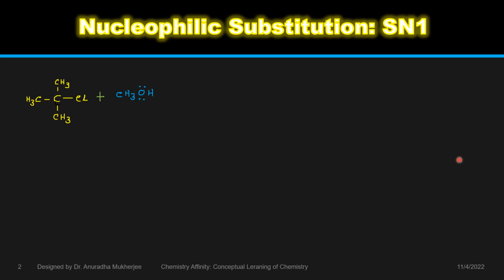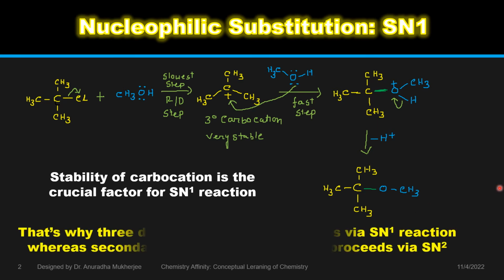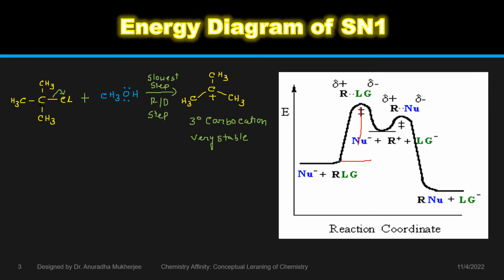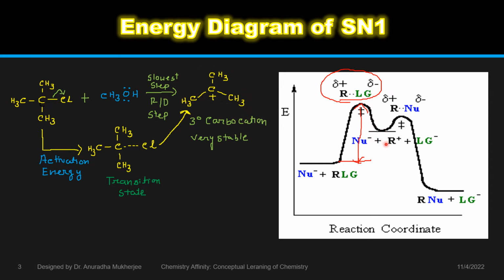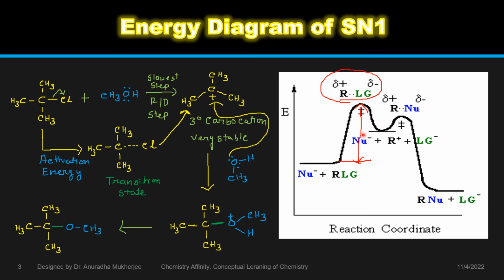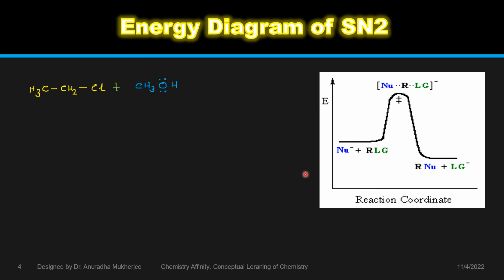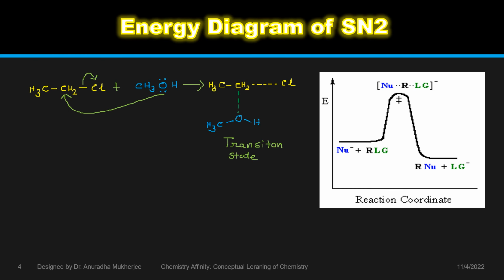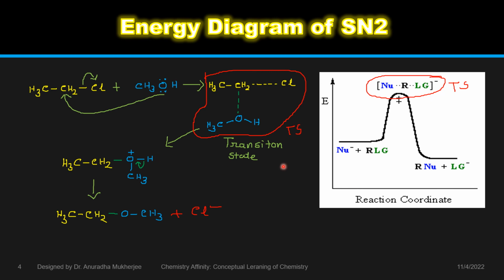Fundamental Concept on Nucleophilic Substitution: Part 2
This Part-2 video on nucleophilic substitution, discusses the energy diagram of SN1 and SN2 reactions in lucid manner. Hope this video will be helpful for students to strengthen the concept of energy diagram, activation energy, R/D step, transition step, bond dissociation energy etc.

Link for Fundamental Concept on Nucleophilic Substitution: Part 1